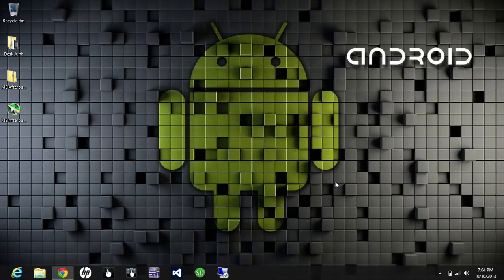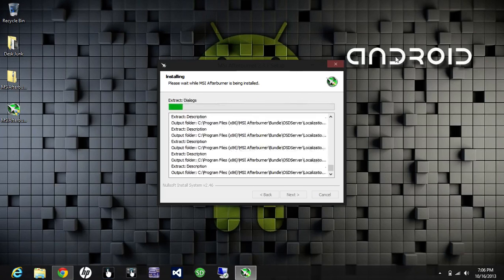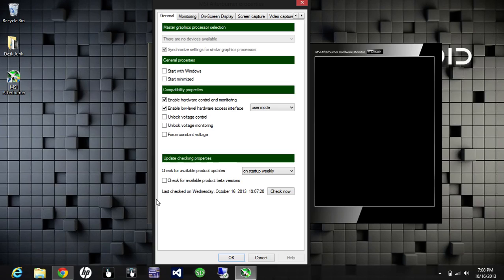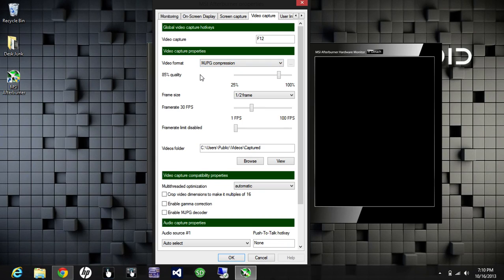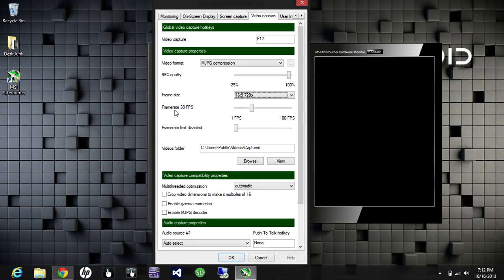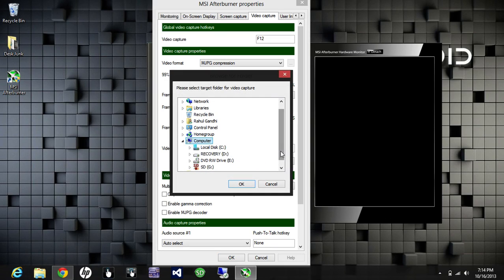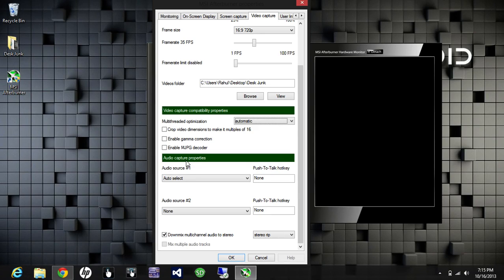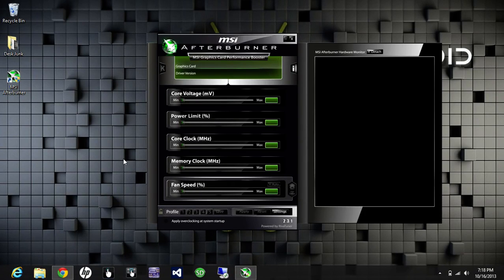MSI Afterburner Gameplay Capture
Hello guys This is a how to video about MSI Afterburner to record game plays. This is 100% Free program mainly used to overclock the Graphic Card, but many people take advantage of video capture feature that is build with this software.